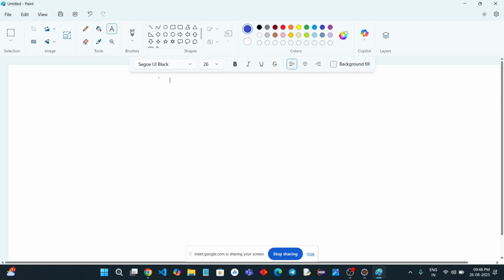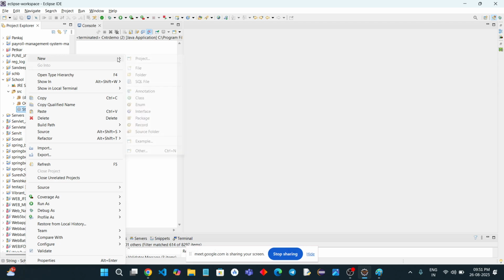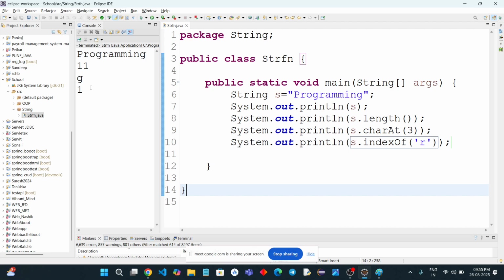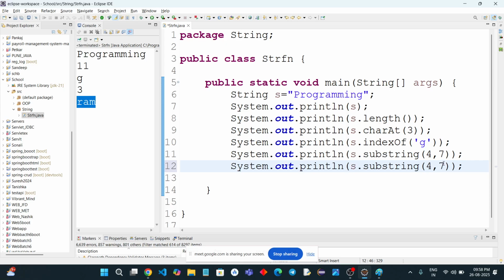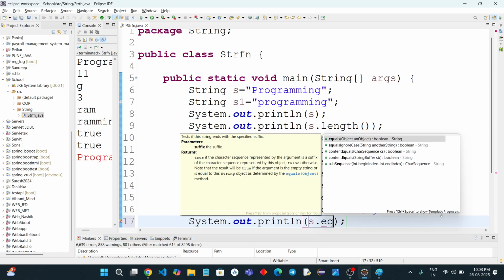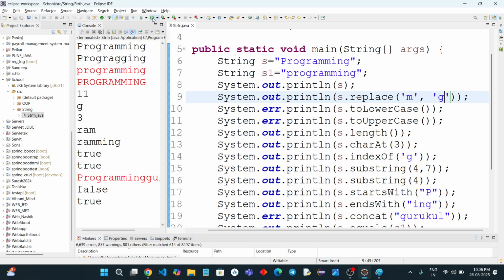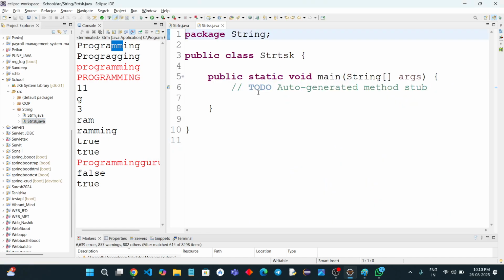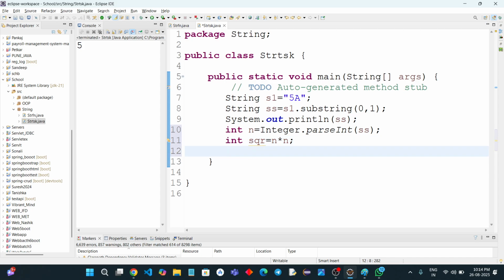Java String and Functions Explained | Java Tutorial for Beginners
In this beginner-friendly Java tutorial, you’ll learn everything you need to know about Strings in Java and how to use functions (methods) effectively.

🔹 String declaration and initialization
🔹 Common String methods (length, concat, equals, substring, etc.)
🔹 Functions in Java – definition, syntax, return type, and parameters
🔹 Creating and calling your own functions
🔹 Real-world examples

This video is perfect for students, beginners, and anyone starting with Java programming. By the end, you’ll have a clear understanding of how Strings work and how to write your own functions in Java.